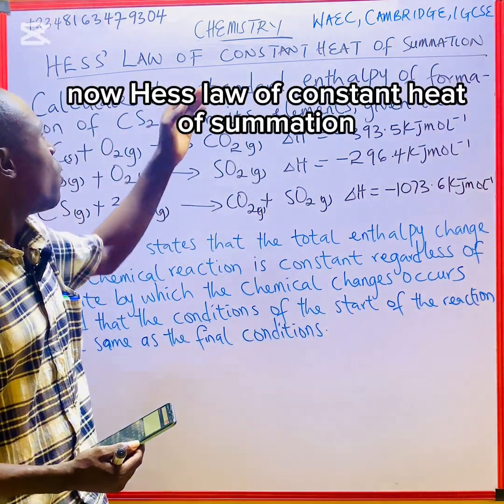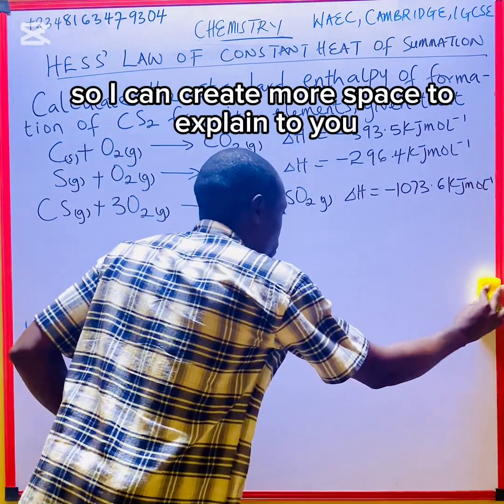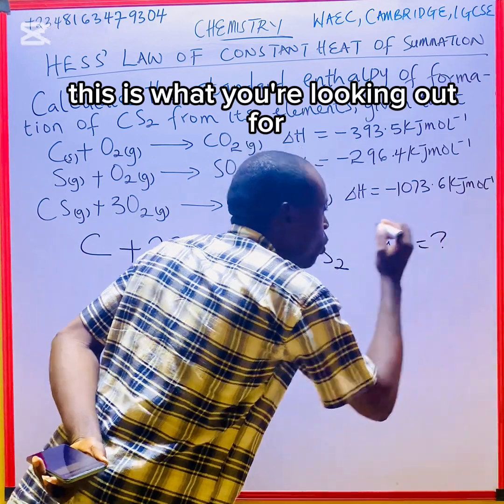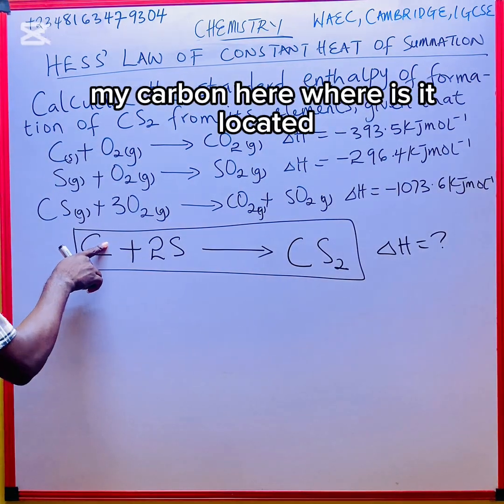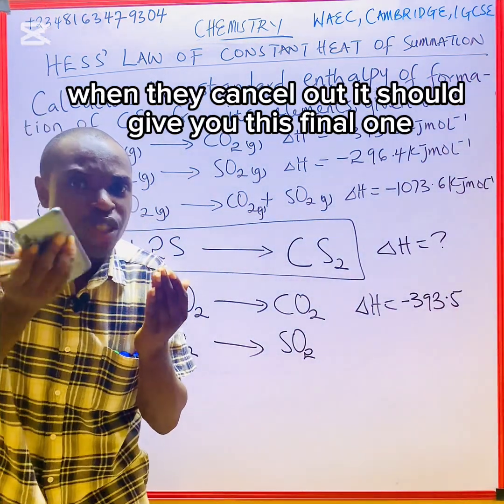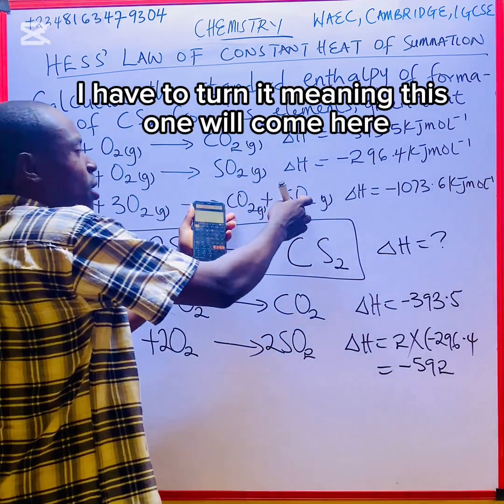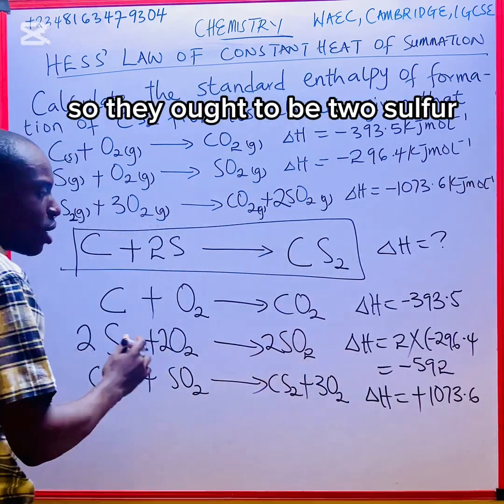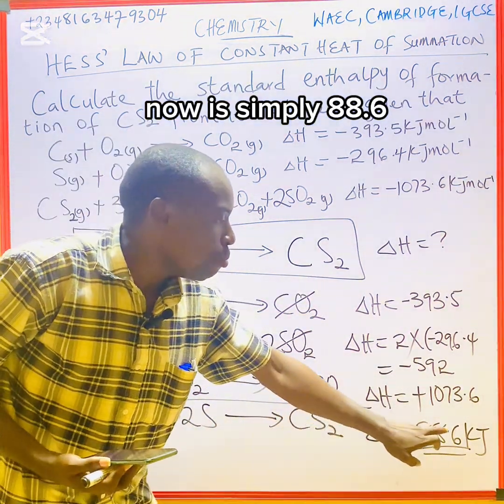Hess’s Law Calculation TRICK You Must Know! (Chemistry Students, Watch This!)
STOP Struggling with Hess’s Law! In this video, I break down Hess’s Law step by step with easy-to-follow calculations and real exam-style questions. Whether you’re preparing for WAEC, NECO, JAMB, A-Levels, or university chemistry, this video will help you understand and apply Hess’s Law like a pro!

✅ What You’ll Learn in This Video:
✔ What is Hess’s Law, and why is it important?
✔ How to solve Hess’s Law questions without confusion
✔ Shortcut tricks to balance enthalpy equations faster
✔ Real-world applications of Hess’s Law 🔥

💡 Don’t just watch—pause, solve, and learn! Drop your answers in the comments and test your knowledge!